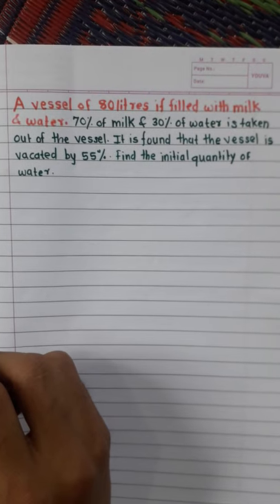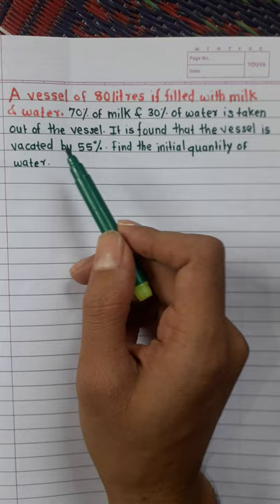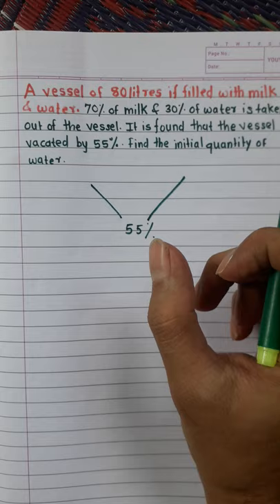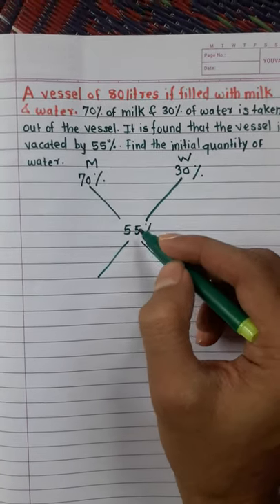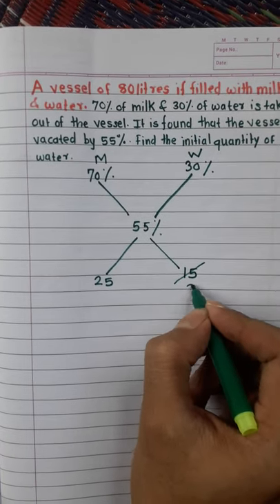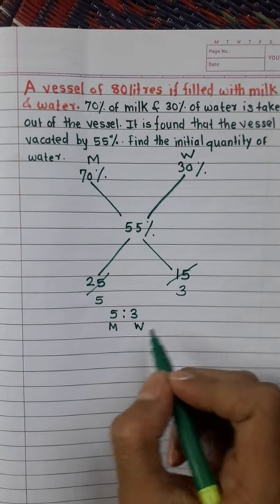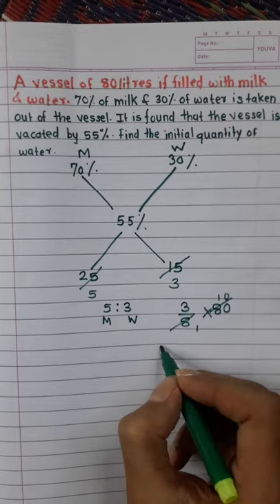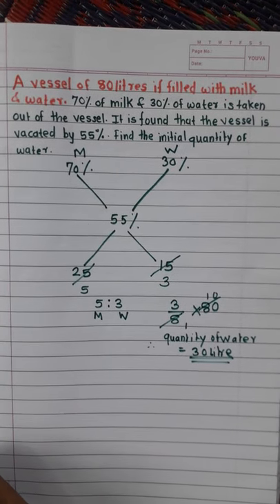A vessel of 80 litres filled with water & Milk.70% milk and 30% water is taken out.55%vessel vacated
previou year competetive exam question.Very interesting.